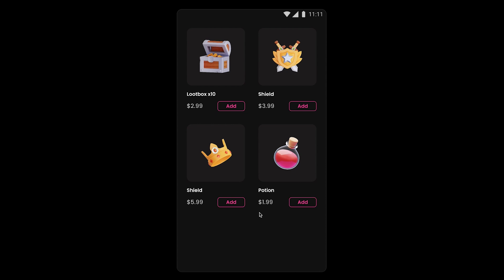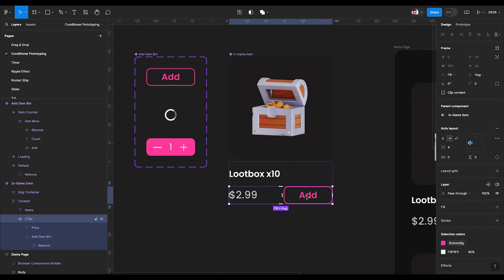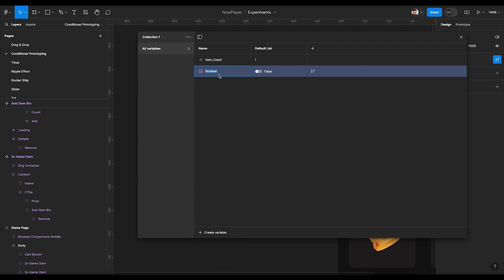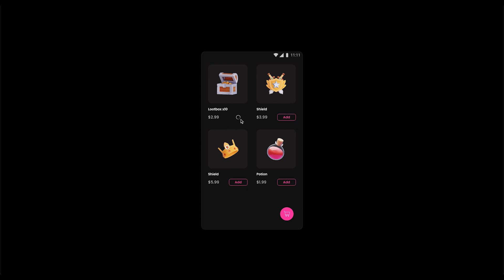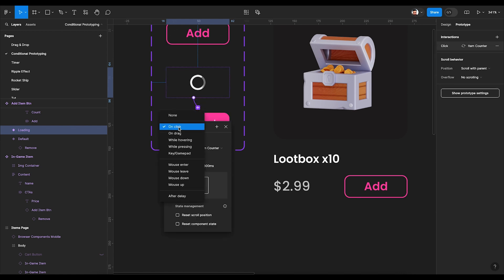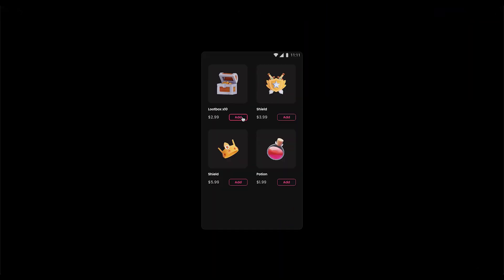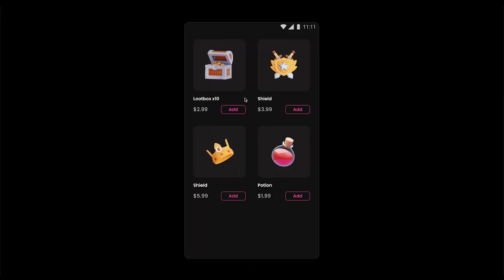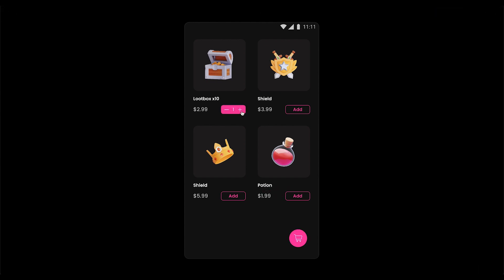✨ Master Conditional Prototypes with Figma Variables! (Easy Tutorial!)**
Want to take your Figma prototypes to the next level of interactivity and realism? This tutorial unlocks the secrets of creating powerful conditional prototypes using variables!

Learn to:
1. Build dynamic prototypes with conditional branching: Master Figma's variables and interaction features.
2. No coding experience required!: Leverage the power of Figma's built-in tools.
3. Create smart user flows: Design prototypes that react based on user choices.
4. Customize your interactions: Tailor conditions, actions, and transitions for a seamless experience.

Perfect for:
1.UI/UX designers who want to enhance user experience and test complex interactions.
2. Product designers seeking to create realistic and dynamic prototypes without coding.
3. Anyone who wants to explore the advanced capabilities of Figma for prototyping!